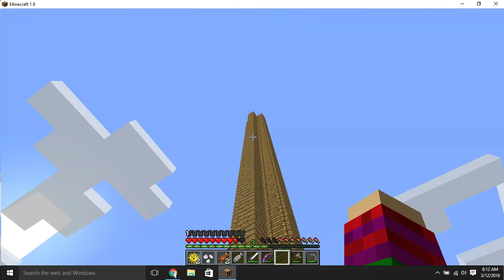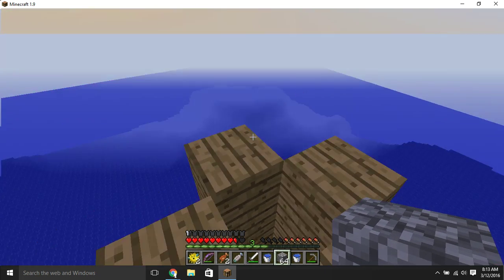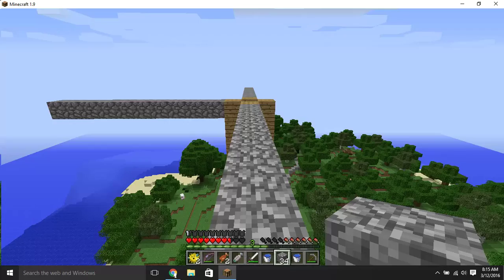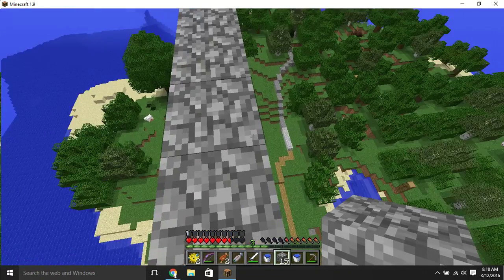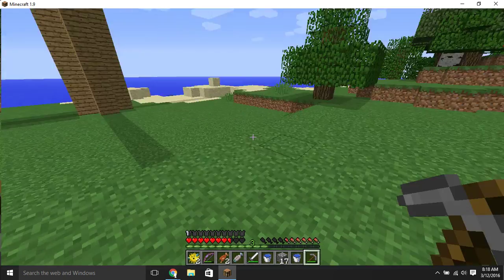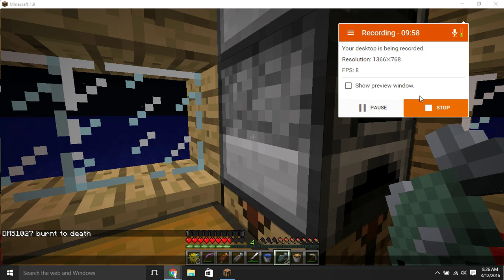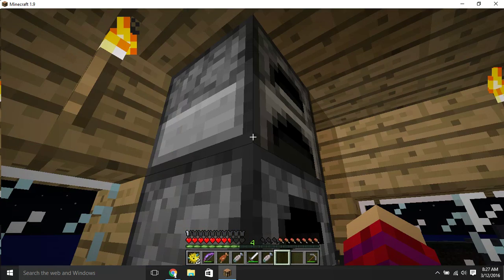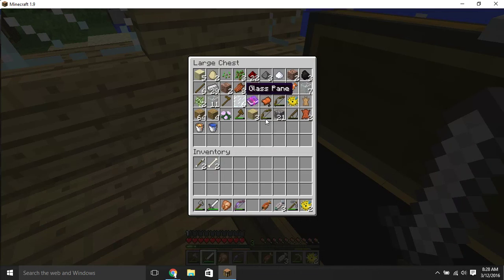the challenge to make a TNT canon part 14# making more of my mob trap